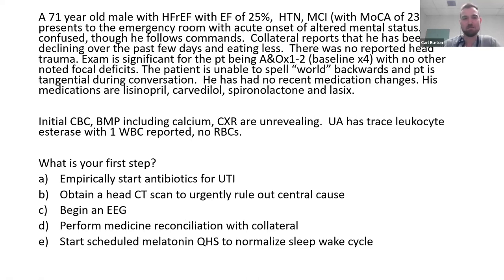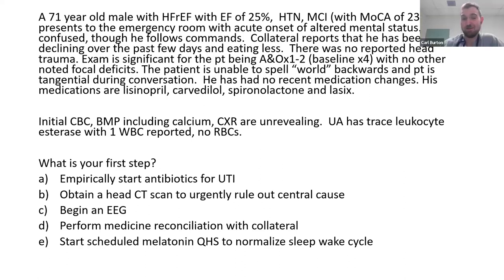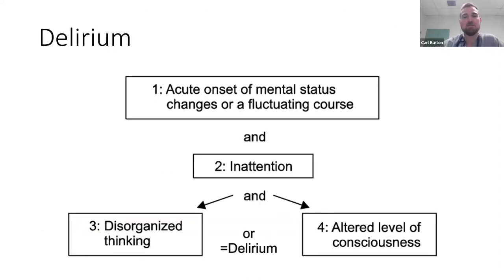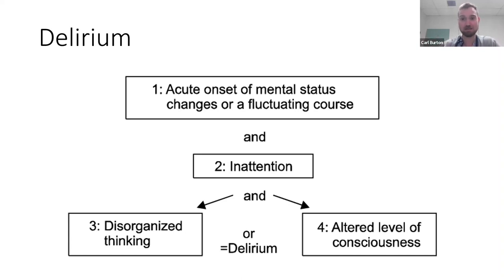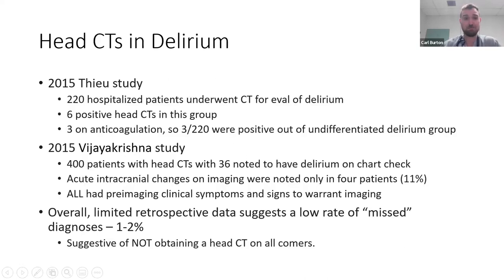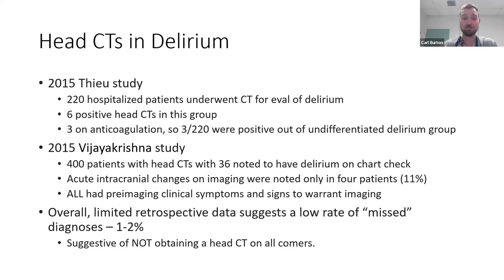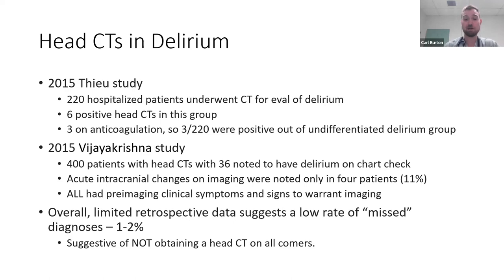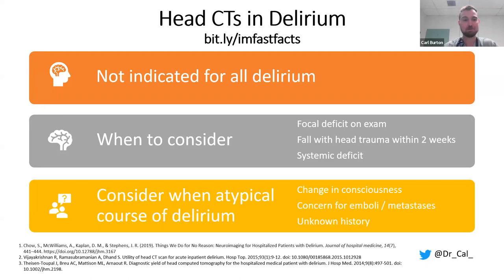Fast Facts - Head CTs in Delirium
by Cal Burton, MD